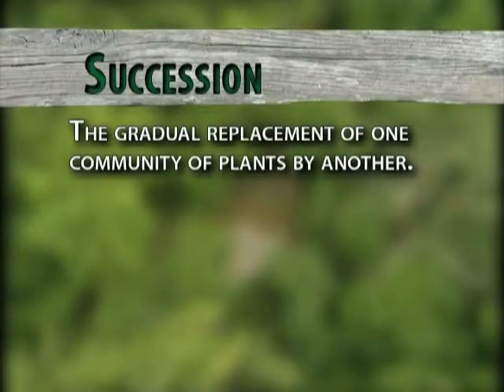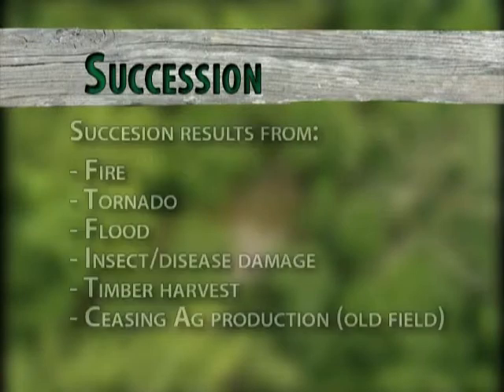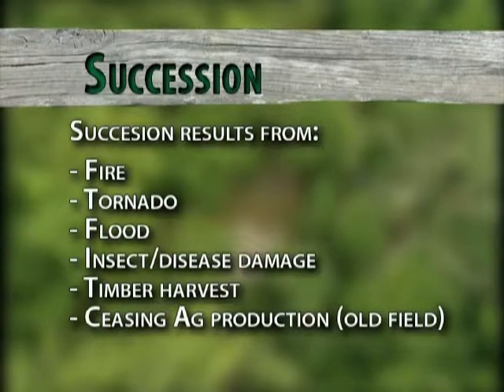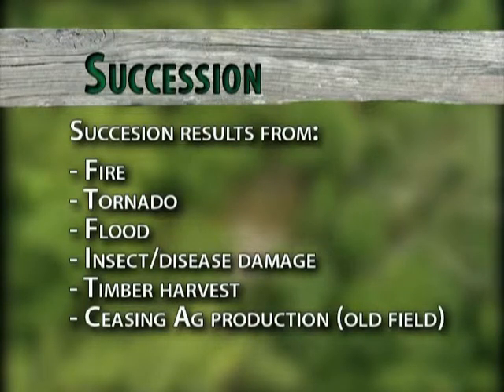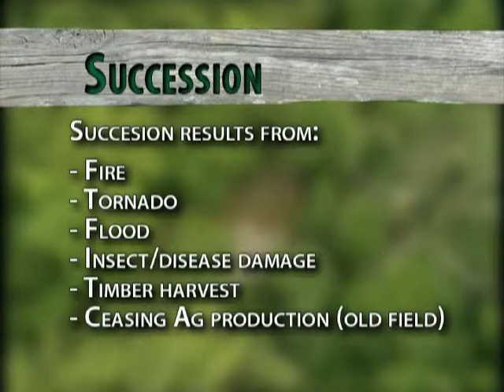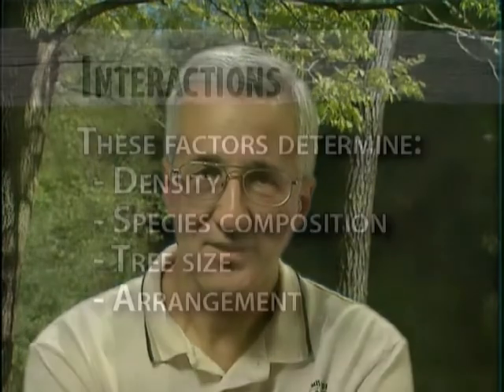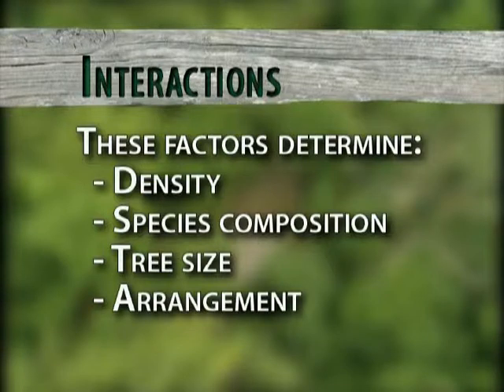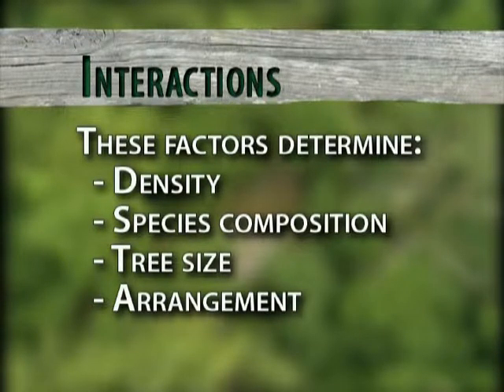Forest Succession (2.3)